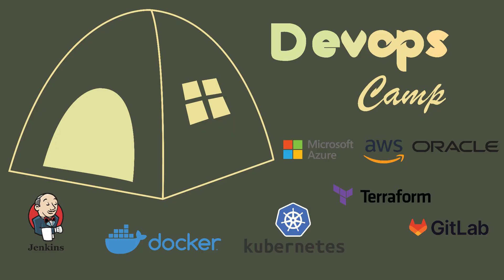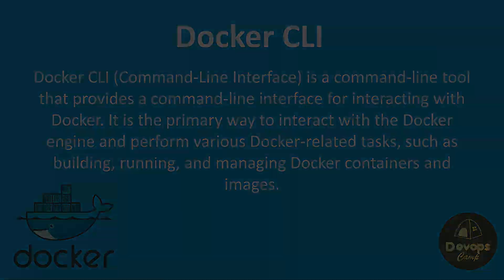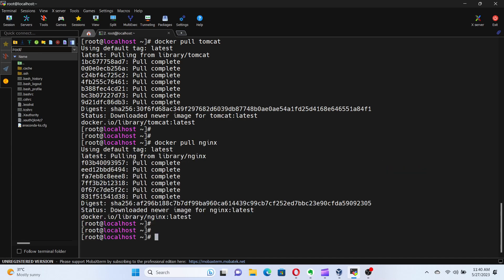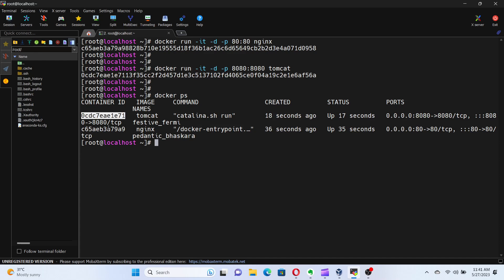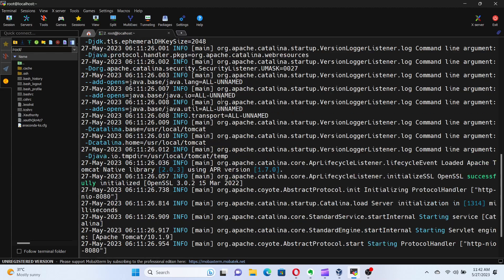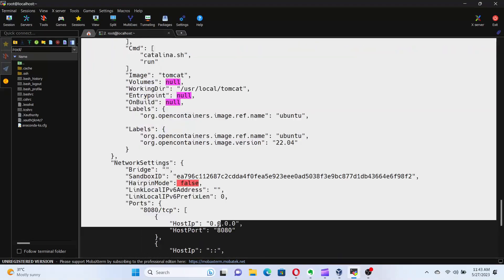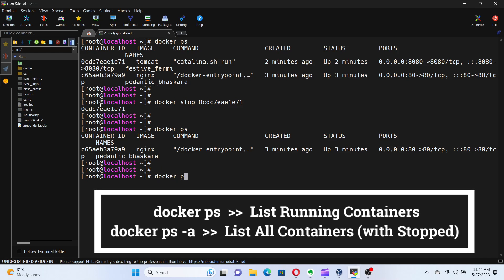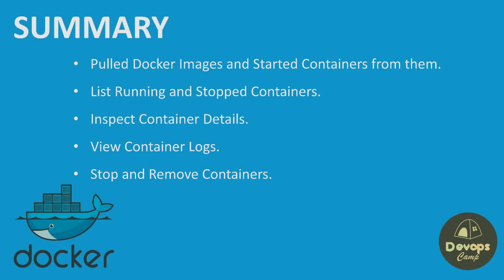How to Manage Containers with Docker CLI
Welcome to DevOpsCamp! This is the Next video of the Docker Hands-on Tutorials Video Series. In this video, we will walk you through Managing Containers with Docker CLI.